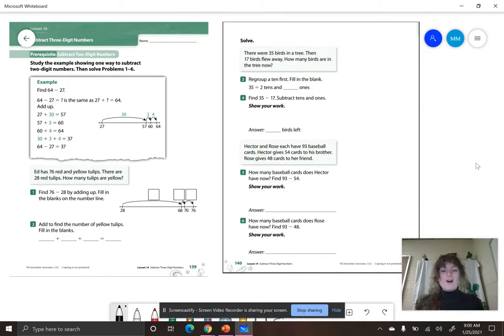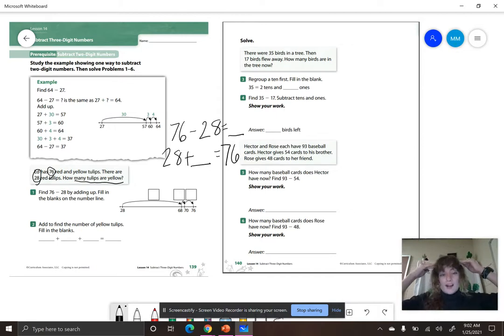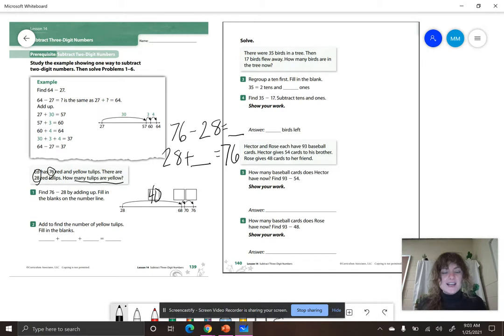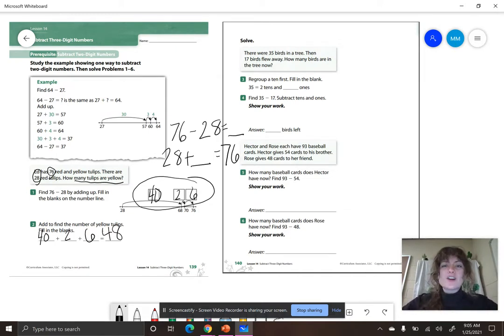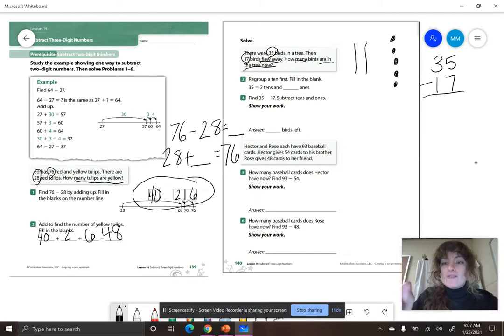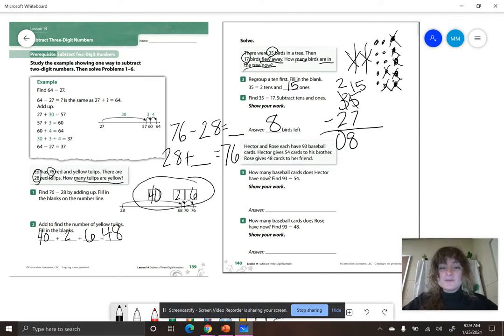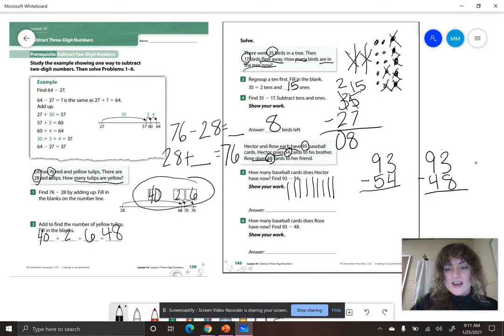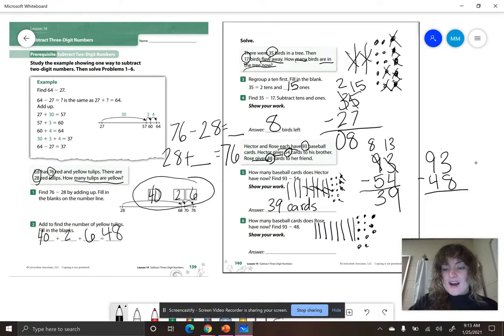iReady Unit 2 Lesson 14 Video 6